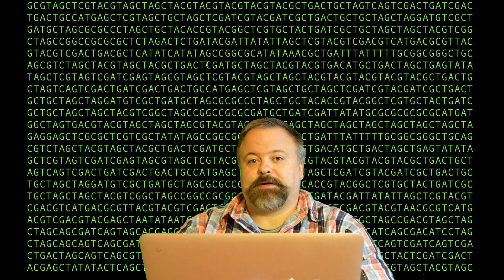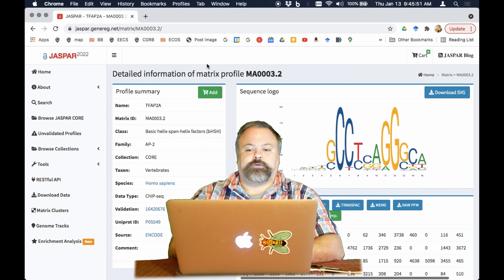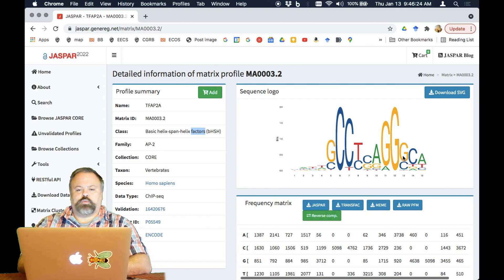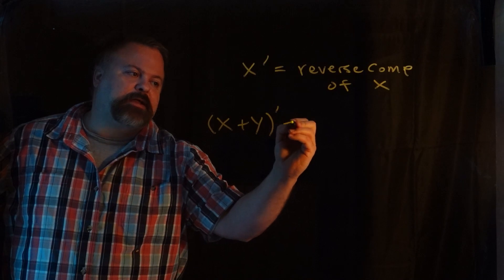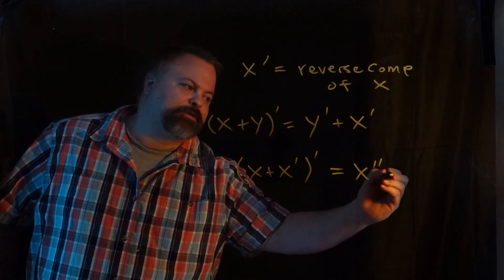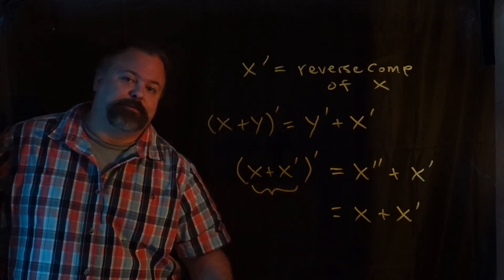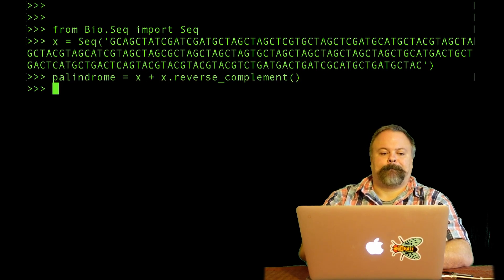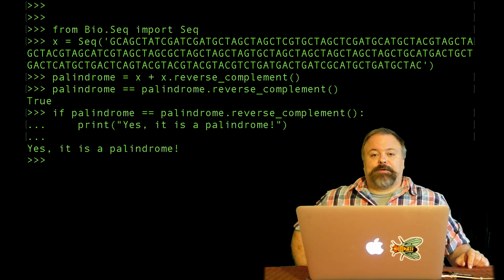DNA Palindromes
In this video, I will explain what a DNA palindrome is, and show you how to make an arbitrarily large one! A DNA palindrome is a sequence that is its own reverse complement.

Check out how to compute reverse complement using basic python, along with the concept of what it means

By the way, my dog walked across the room, causing a jingling sound due to his collar! Sorry about that LOL, I will keep an ear out for that in the future.